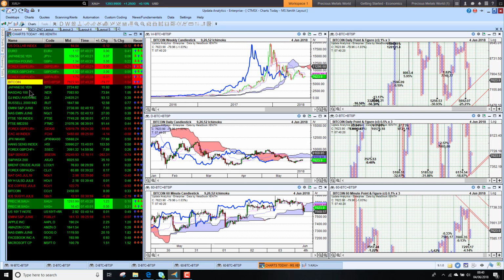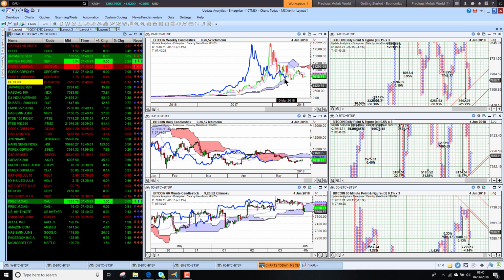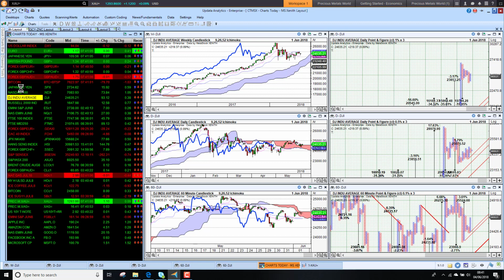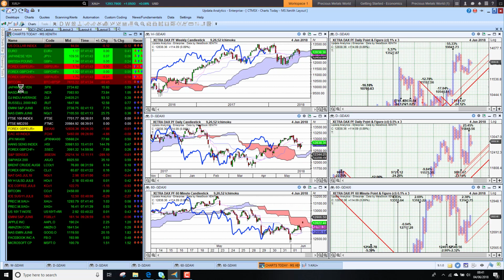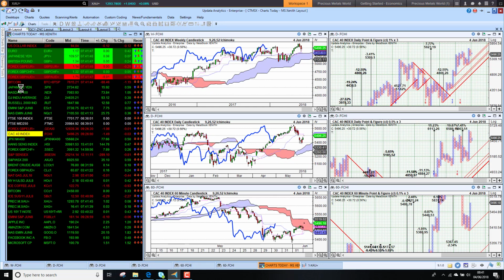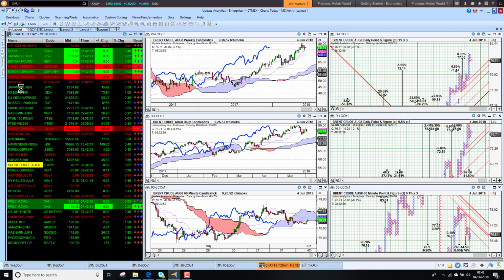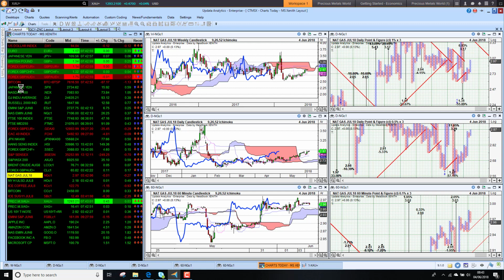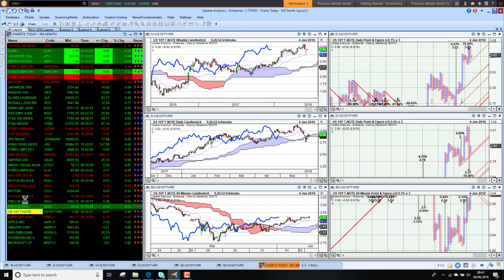Charts Today - 04 Jun 2018 - Global stock markets stronger on last week's US close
Dollar short term weakness except against Yen. Euro stronger, sterling weaker. Bitcoin stronger short term, but medium and long term hurdles. US stocks higher on Friday, especially tech. Europe and Asia up. Crude oil holding on. Brent WTI spread increasing. US NatGas set to break $3. Gold and silver relatively weak short term. US bond yields back to short term bullish. German bonds falling. US tech strong again.